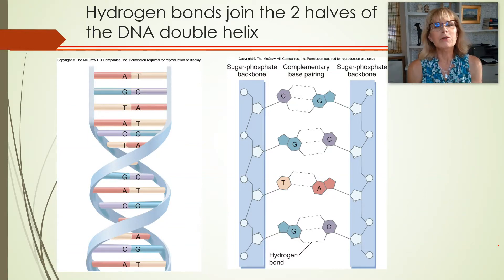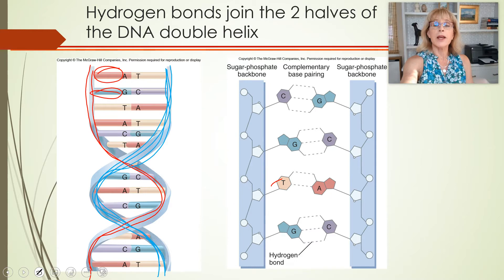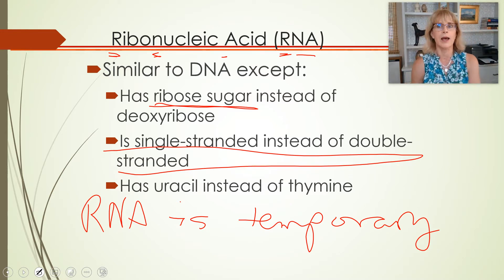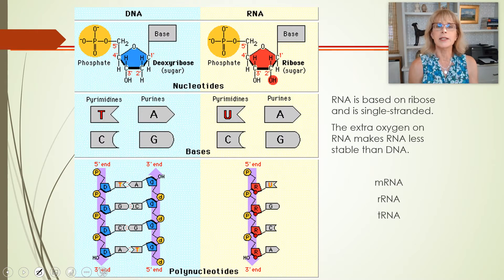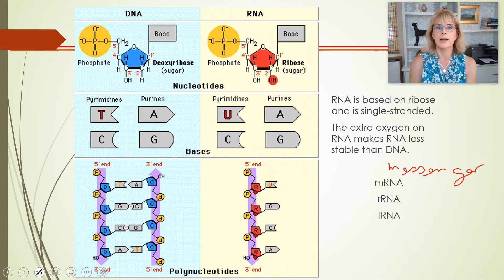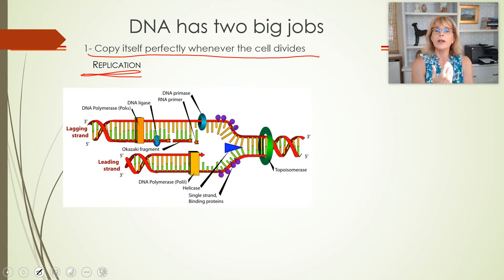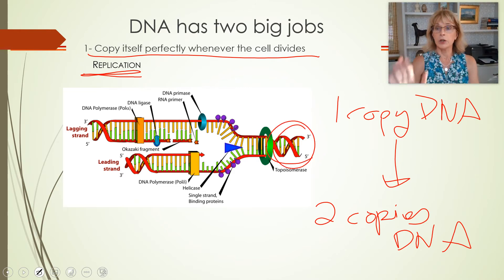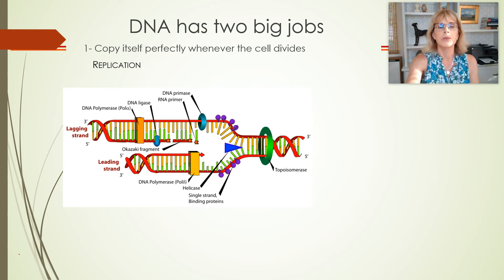Nucleic acids and DNA - 3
Introductory physiology, DNA replication